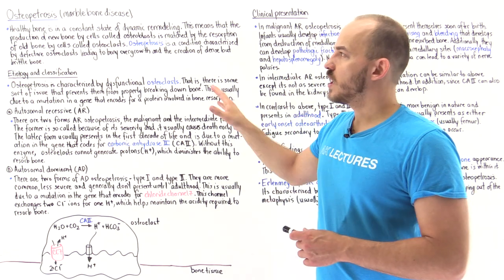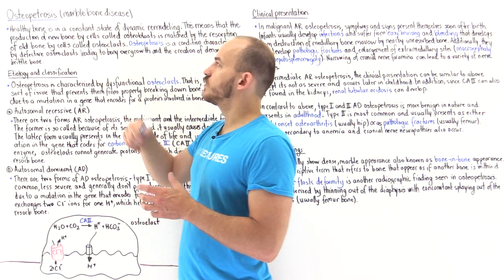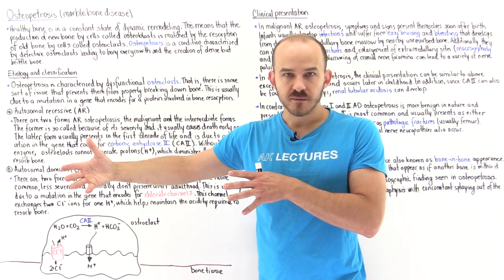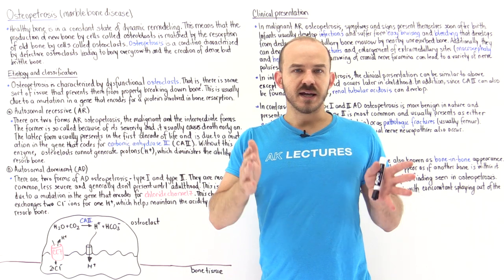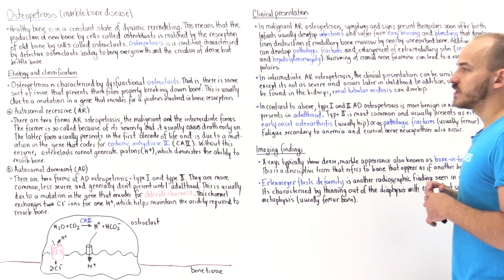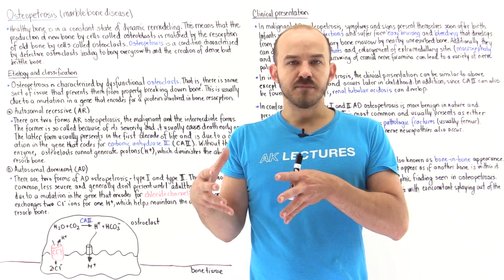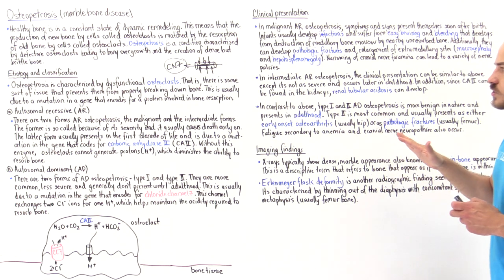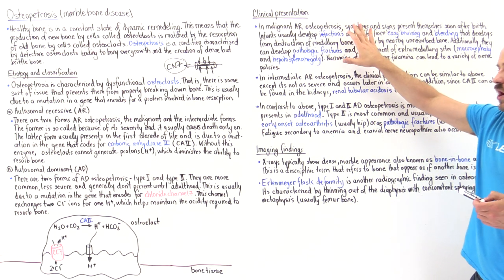Marble bone disease (osteopetrosis)